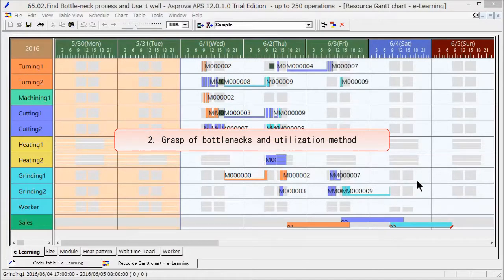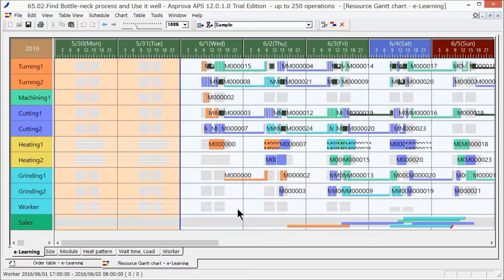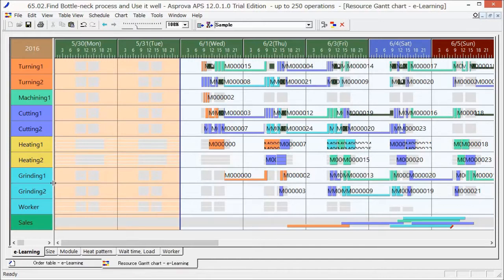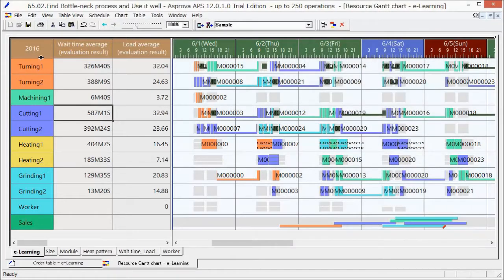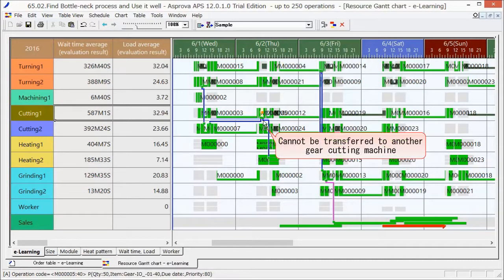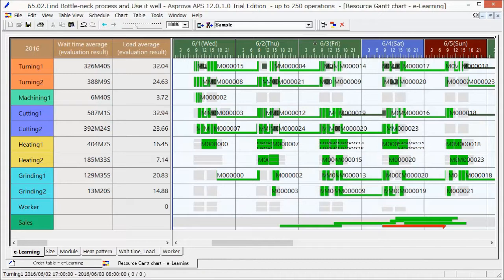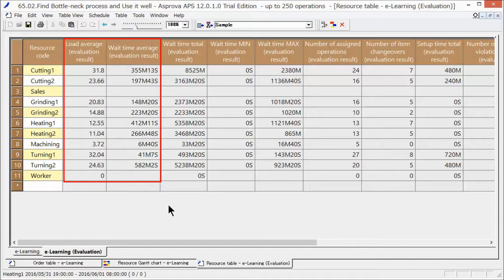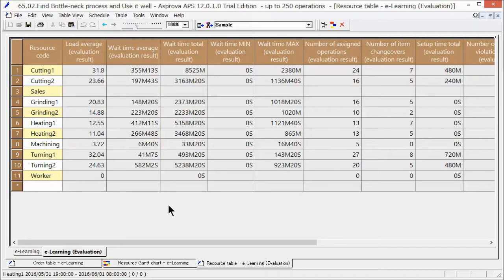65.02 Find Bottle neck process and Use it well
Let's add an order and reschedule.
Let's clear the [Disabled flag] and reschedule.
All nine sales orders have been assigned.
Let's check whether there are any late orders.
[Late Orders] is available in the filtering conditions, so let's select that.
There is one order that is late.
Let's find out the reason why that order is late with the [Resource Gantt Chart].
The left part of the [Resource Gantt Chart] consists of a table that allows to look up various information items.
Lateness is often caused by a bottleneck process that involves a long wait time, a considerable amount of setups, and so on.
Looks like it's "Cutting1" that has a long wait time.
Let's highlight late orders and look at the related plans.
The long waiting time from June 1 to June 2 is likely to be the cause.
This process cannot be brought forward nor can it be transferred to other equipment.
Let's see if this could be solved through overtime on June 1.
Let's change the shift to "Overtime 4H".
The working time on June 1 has increased by four hours.
Let's reschedule.
The whole is brought forward and the lateness is resolved.
The resources with a long wait time are "Cutting1" and "Turning2".
Thus, if the lateness is not resolved, these resources can be adjusted.
In this way, the bottleneck process is determined from the scheduling results, and an appropriate solution can be implemented.
In addition to wait times and loads, the resource table includes various evaluation items.
Based on these items, let's identify the bottlenecks and improve throughput by making the most of this information.